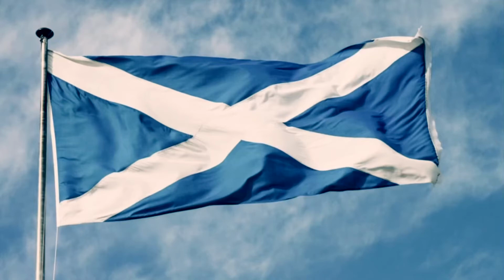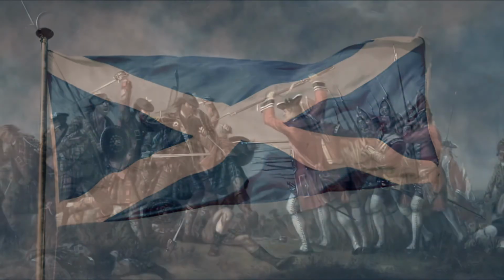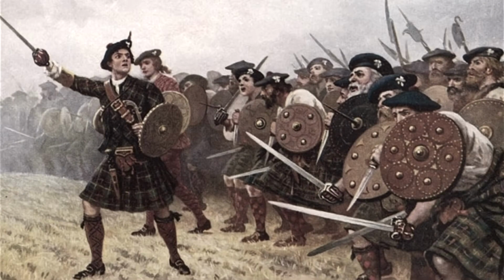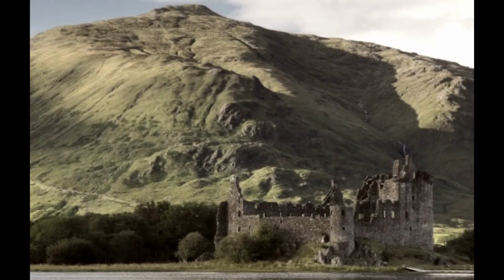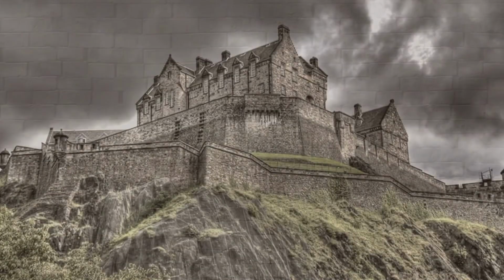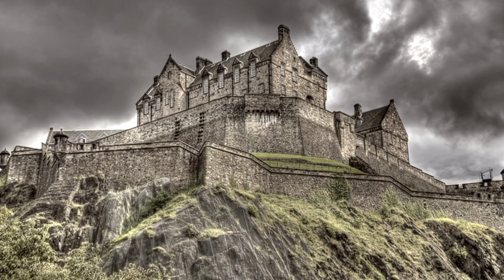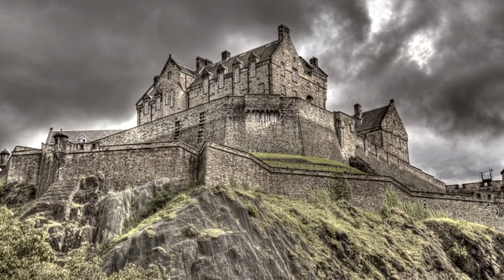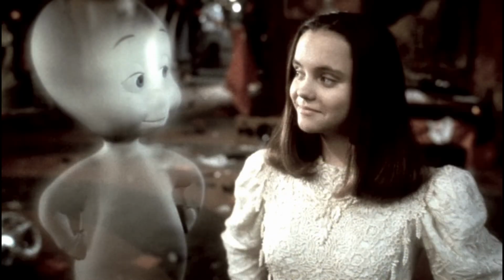SCOTLAND CASTLE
Discover the Scottish castle